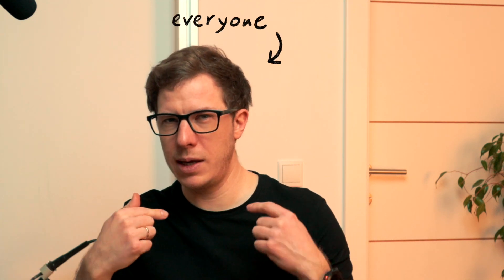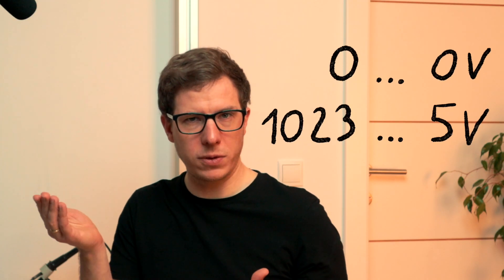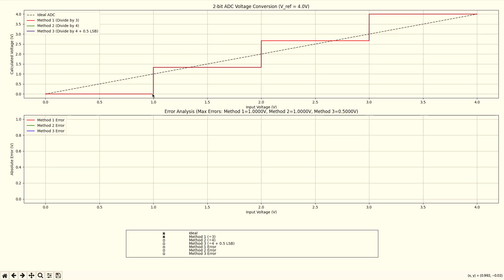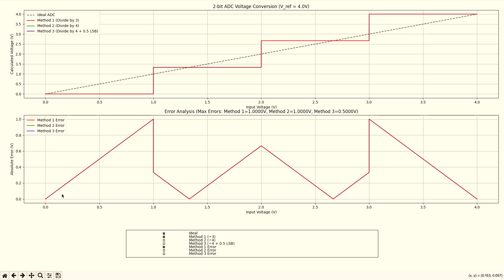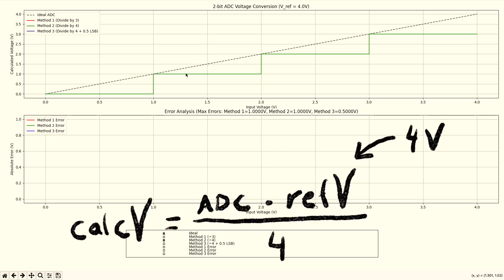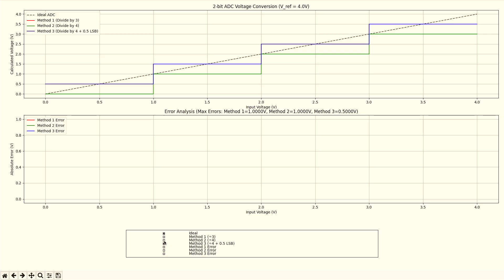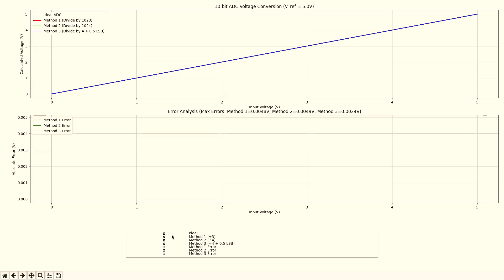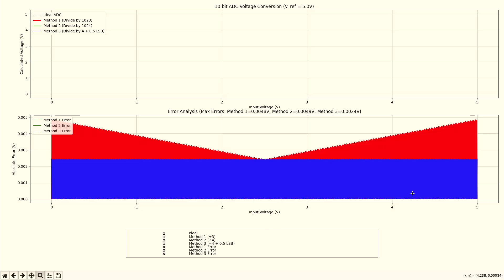Analog Digital Converter Mistake - How NOT to use an ADC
I did not realize that I made this error every time I measured an analog voltage with my Arduino UNO R3.

RØDE NTG2